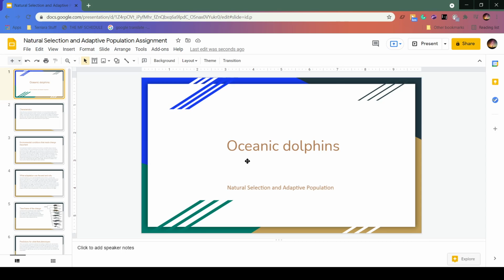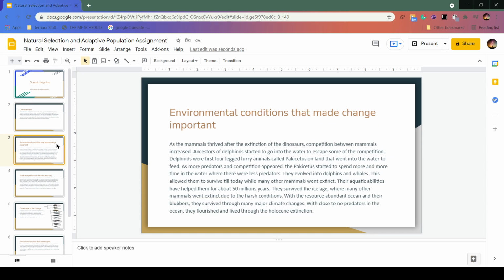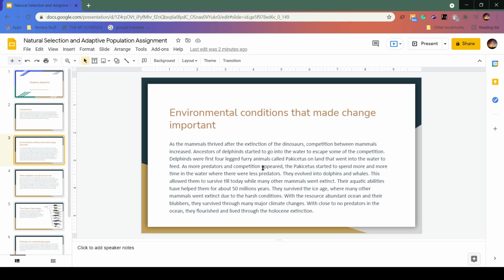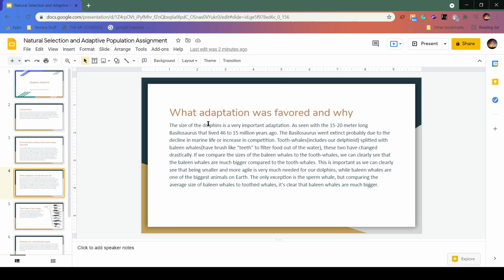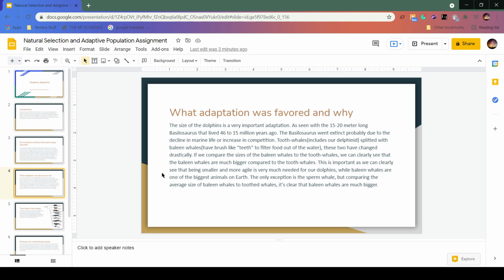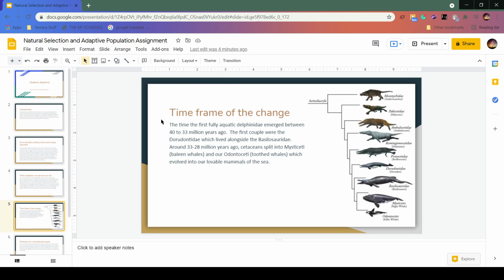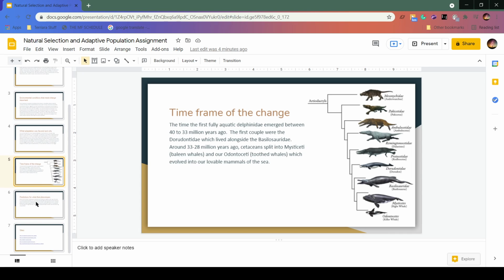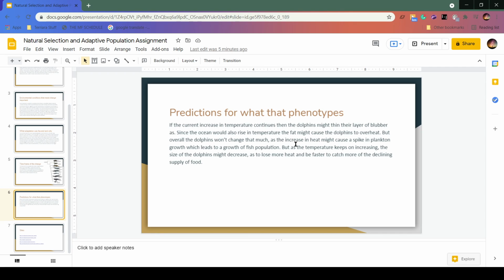Natural Selection and Adaptive Population Assignment